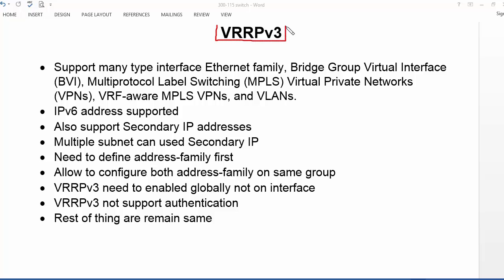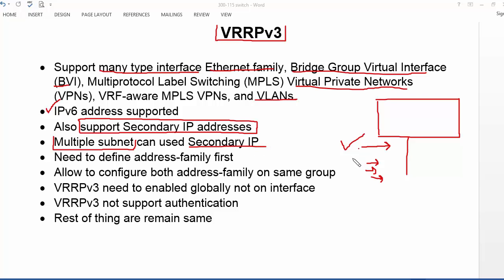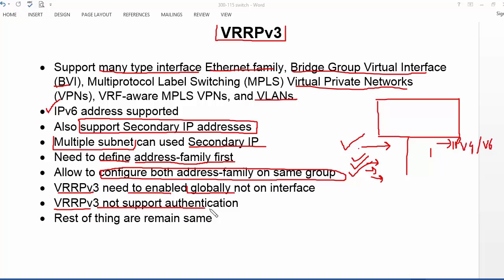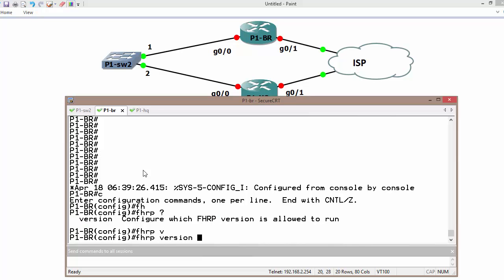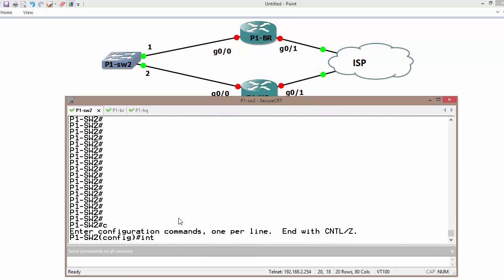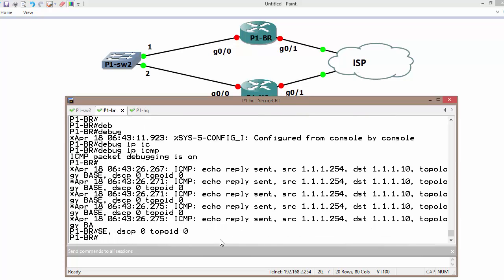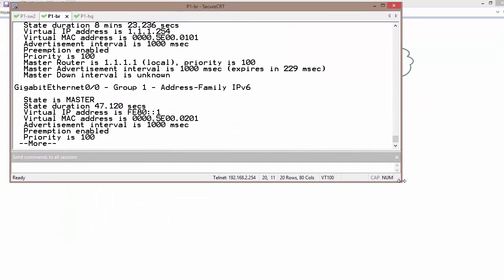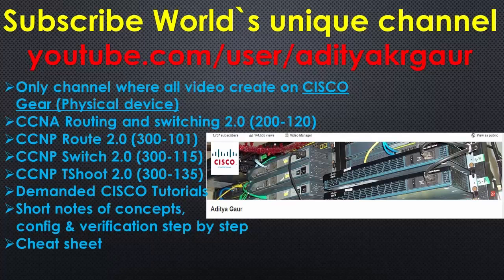VRRPv3 concept, config & verification CCNP 300-115(v-20)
What is new in VRRPv3, How to configure VRRPv3 for address-family IPv4 & IPv6 step by step on CISCO Gear with Aditya Gaur